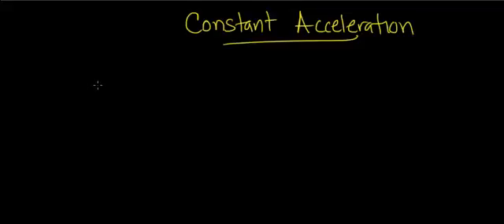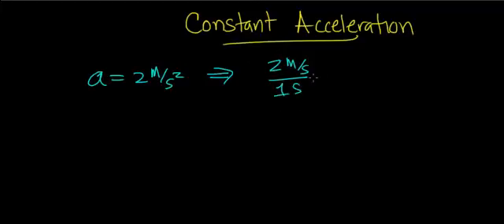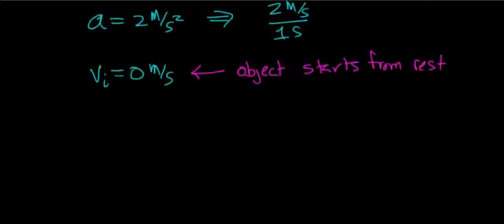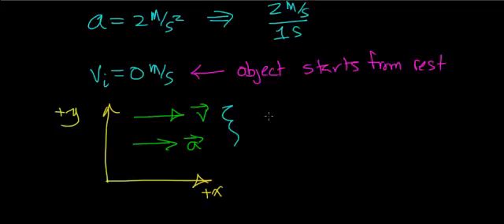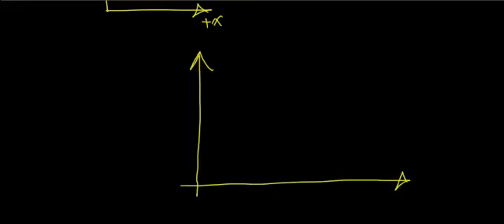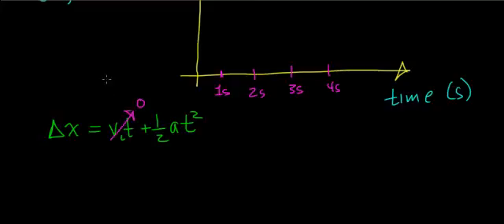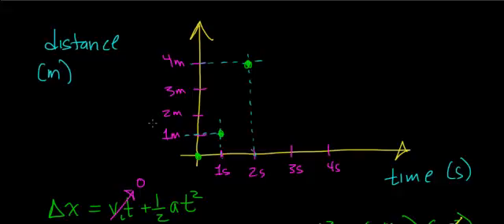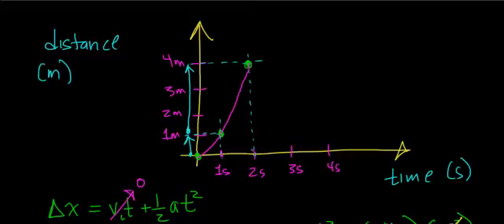Constant Acceleration Graph Example